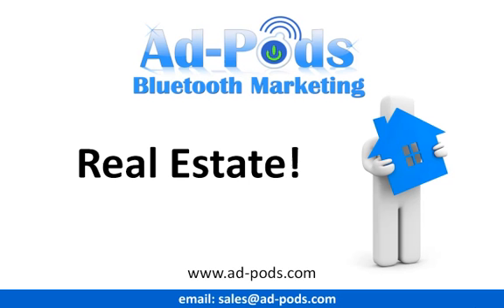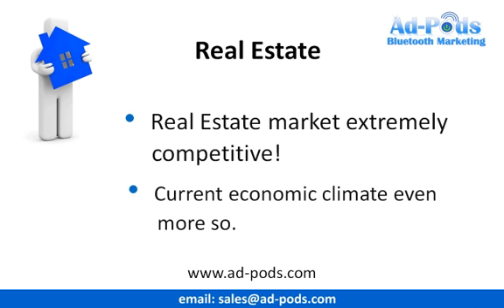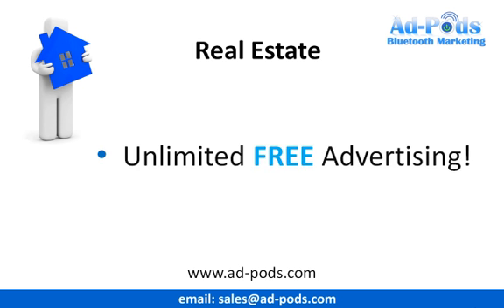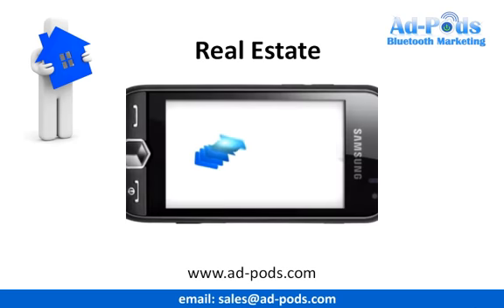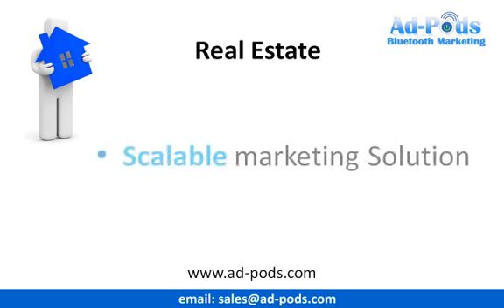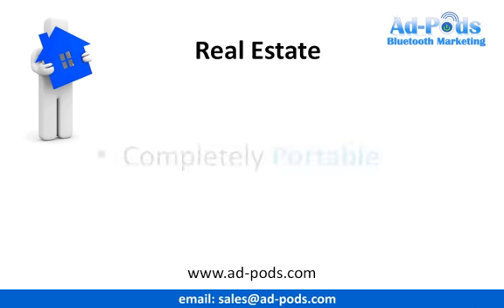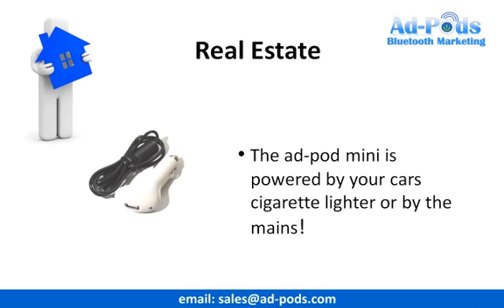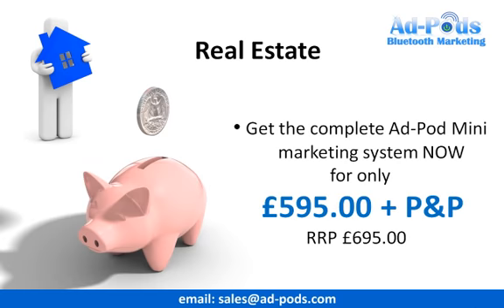Property Portal Feeder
Property portal feeder special members only deal